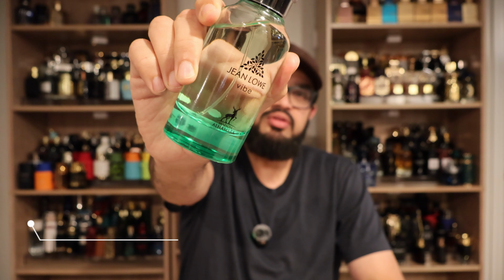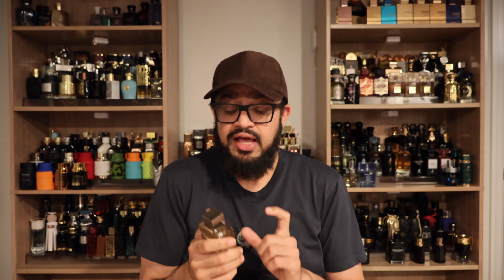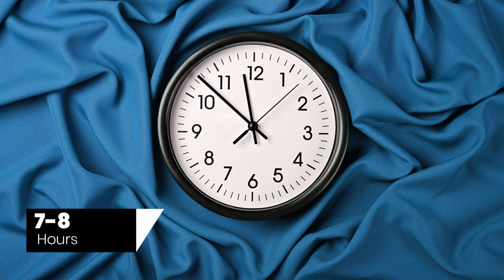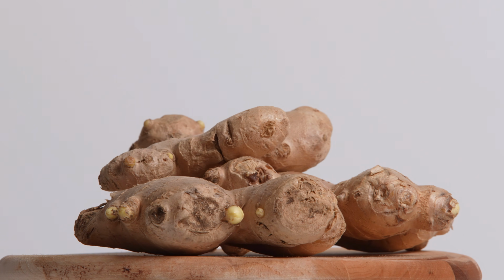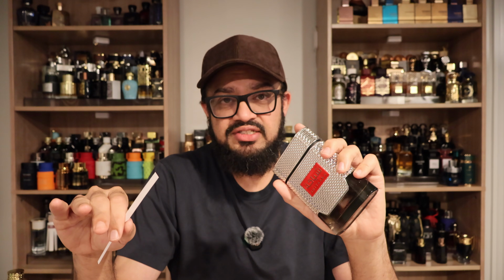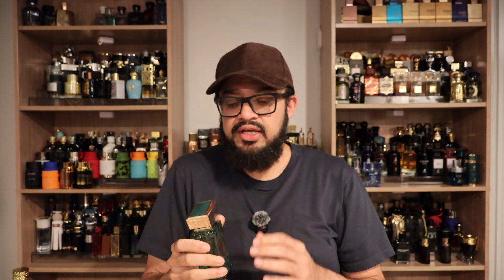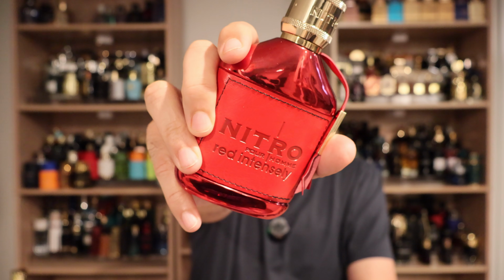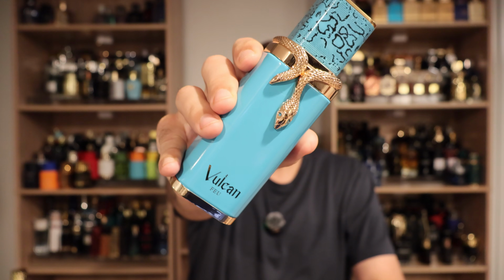Top 10 Most Worn Summer Clone Fragrances 2025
My top 10 most worn clone fragrances this summer! Includes picks from Lattafa, Armaf, Maison Alhambra, Al Haramin, Jo Milano, Afnan, Khadlaj, Dumont Paris and French Avenue!